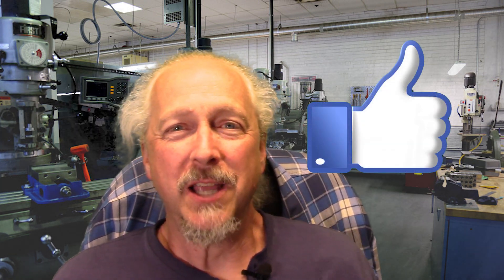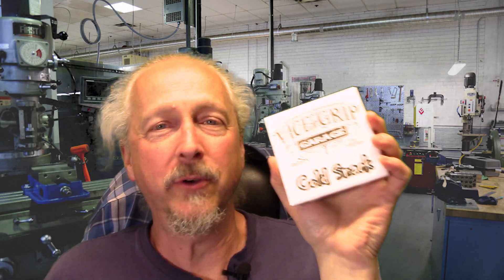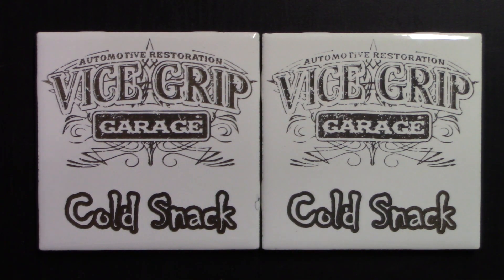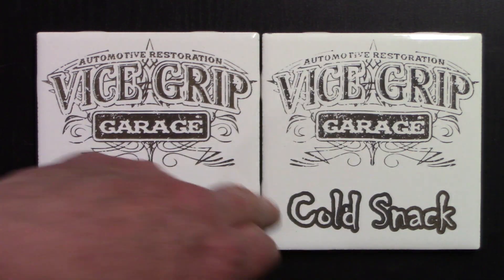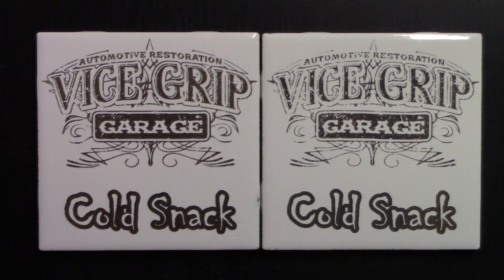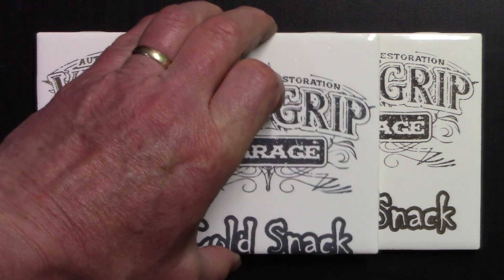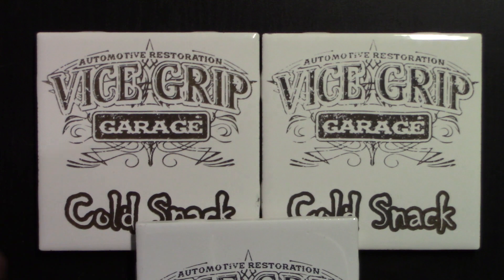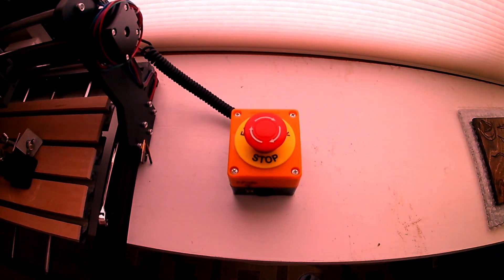After sitting for over a month, can you burn Cold Galvanizing Compound coated tiles?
I had two tiles coated with Cold Galvanizing Compound from our experiments with the burning issues we had experienced.  It has been over a month since they were coated and I wanted to know if time had any affect on the burning process as it seems to with the white paint method.

The laser we are using is a 5.5 watt, blue LED/Diode laser.

In this video, I burn a couple tiles with the Vice Grip Garage logo and the words Cold Snack.  This was a project I put together some time back.  I did one using the white paint method and another where I painted the tile black and burnt the paint away to reveal the logo.  I sent them to Derek and Jessica from VGG who, at the time, lived not to far away from me.  They have since moved down to Tennessee.  It was fun to watch them open the package during one of their live YouTube broadcasts.